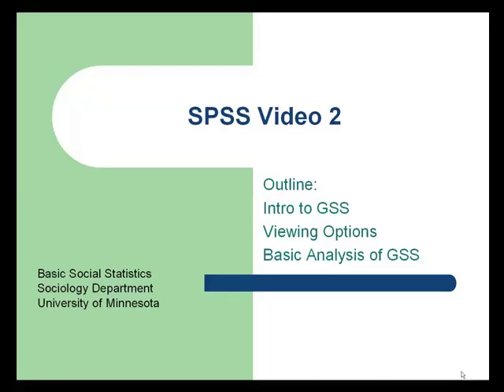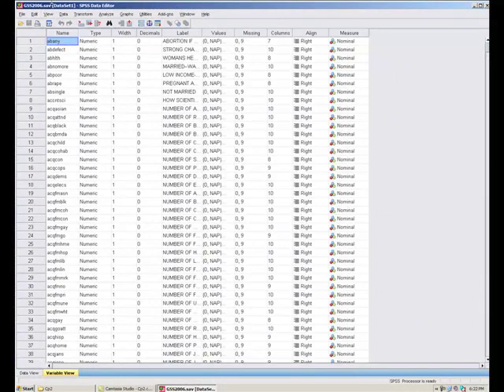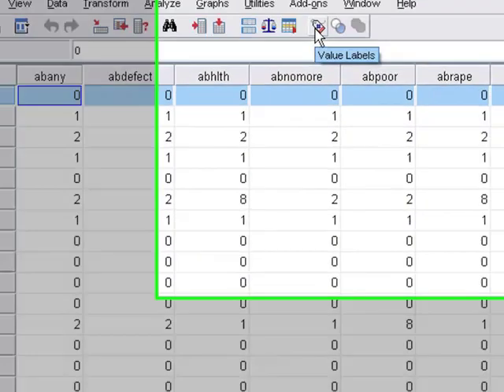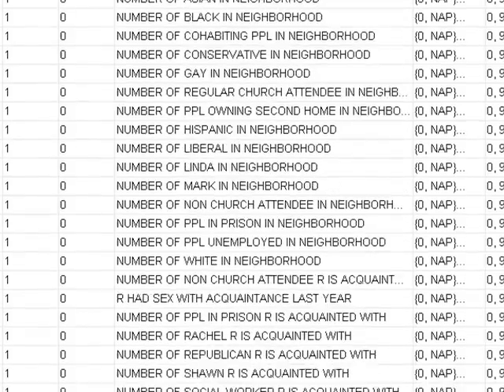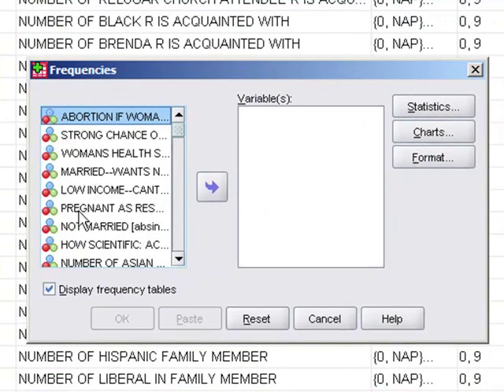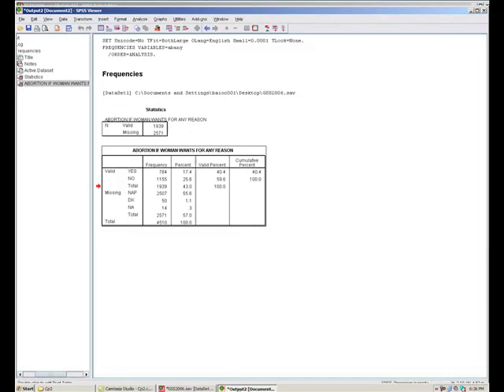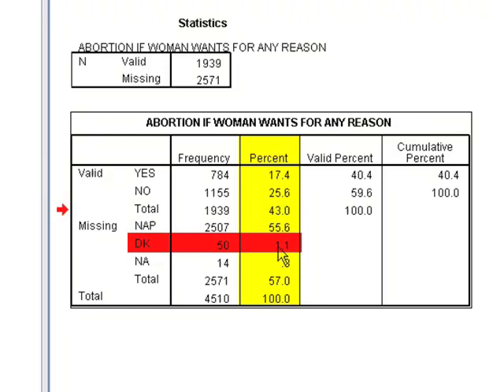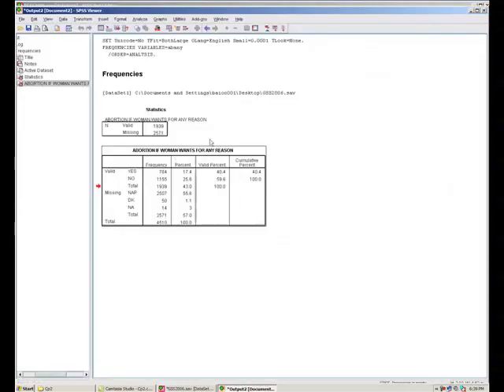SPSS Video 2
This is the second of the new set of video tutorials on how to use SPSS.  These videos were designed for SOC 3811 undergraduates in mind.